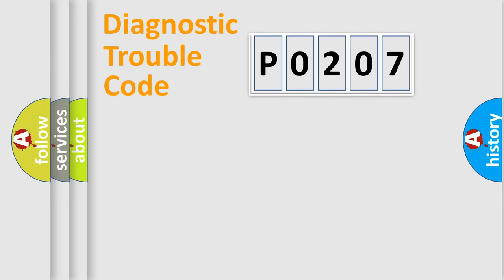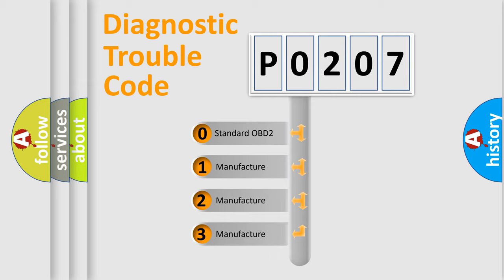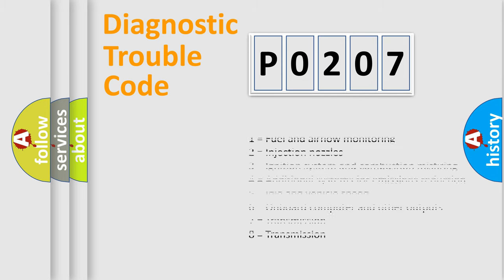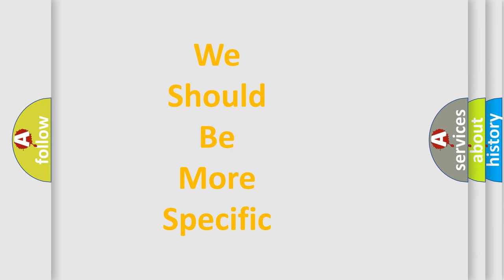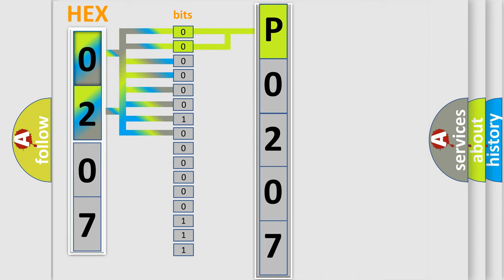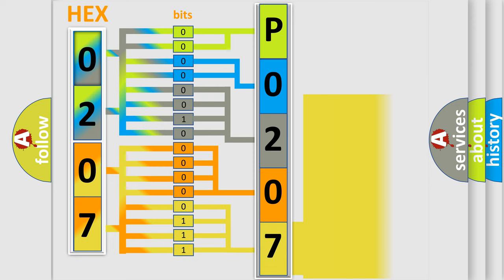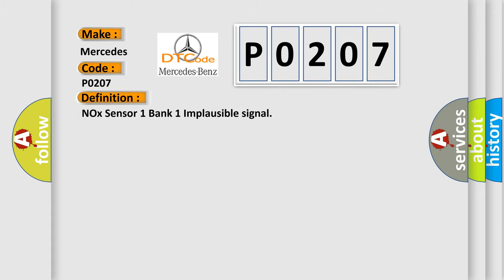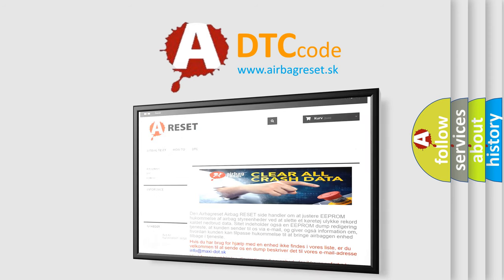DTC Mercedes-Benz P0207 Short Explanation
Contents:
0:21 Basic DTC analysis according to OBD2 protocol standard.
1:48 Insight into programming
2:58 A diagnostically understandable description of the Diagnostic Trouble Code
3:05 Basic error definition

Make
Mercedes Benz
Code
P0207
Definition
NOx Sensor 1 Bank 1 Implausible signal
Description
Time after ignition on  gt  500 mSec   Battery voltage between 95 and 165 V